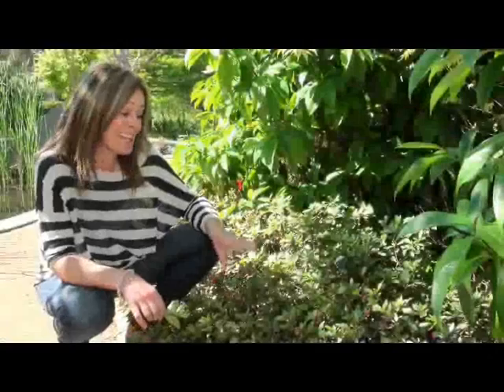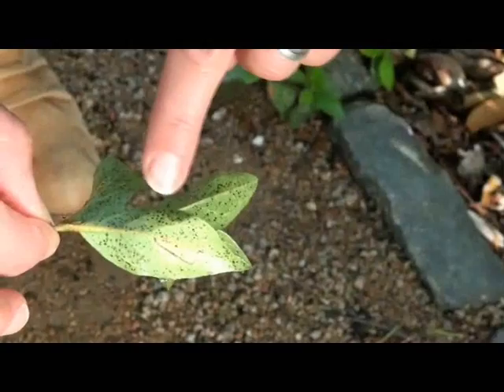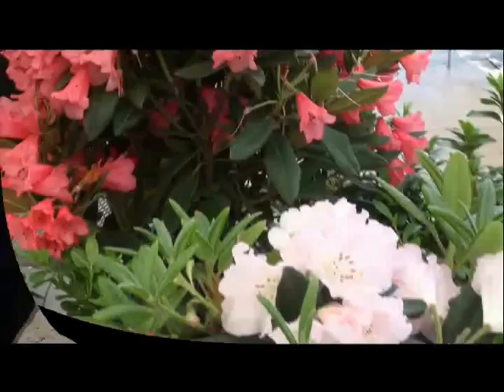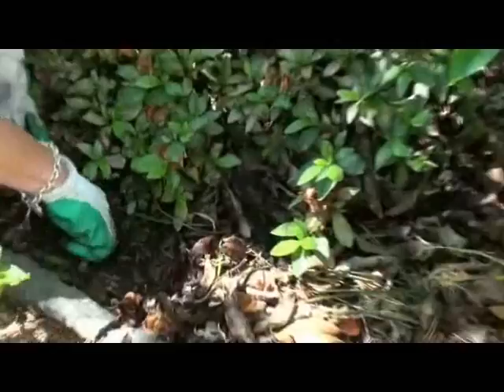Cure for Azalea Lace bugs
Are your azalea plants not looking its best? It might have been attached by lace bugs which is a common pest for azaleas. But.. never fear... the new confidor tablet is here for a safe cure. Please watch for more...